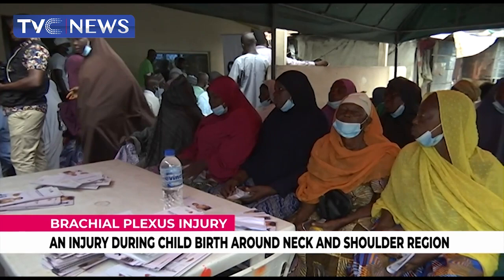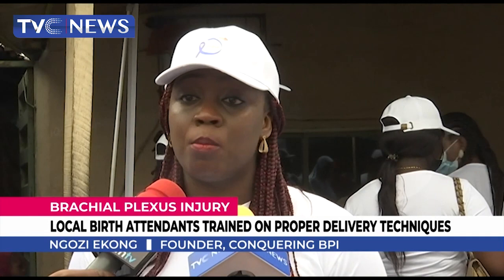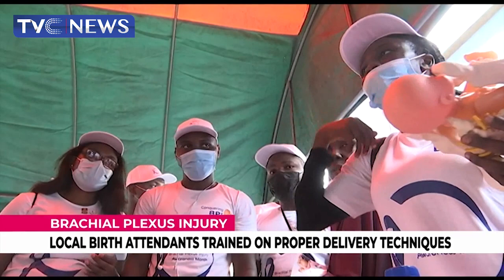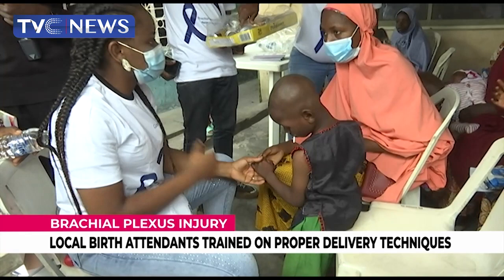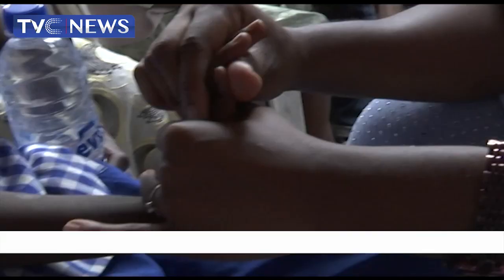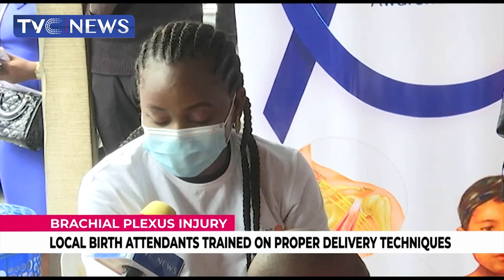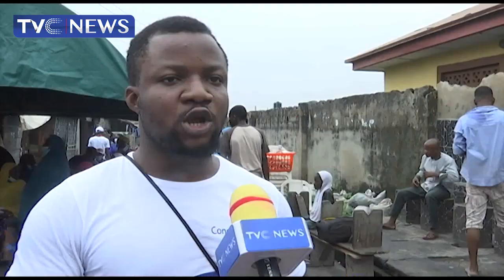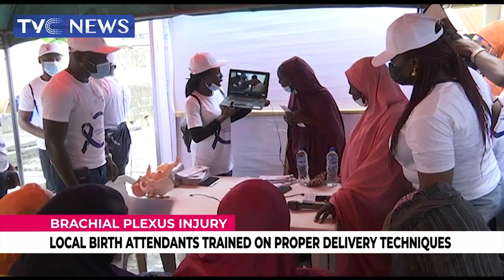[WATCH] Brachial Plexus Injury Causes Weakness Of Arms Or Paralysis - Experts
This video is about the causes of weakness of arms and paralysis babies.
iPhone: Go to apple store